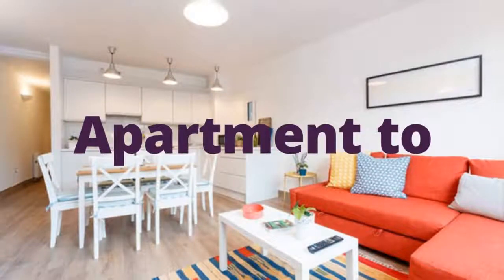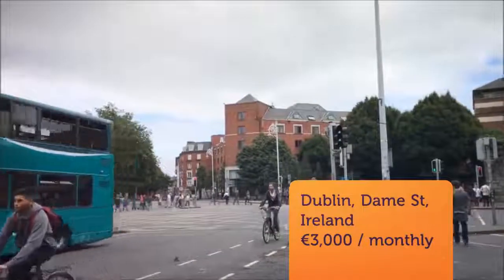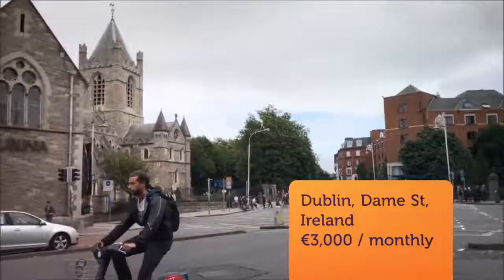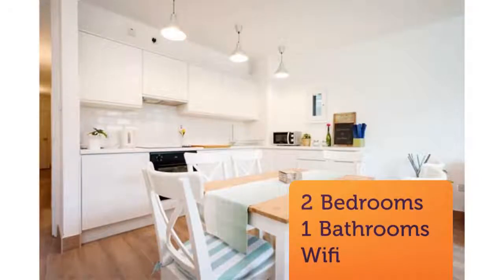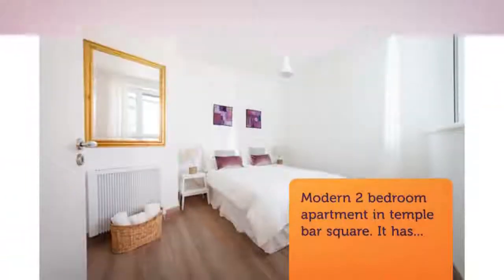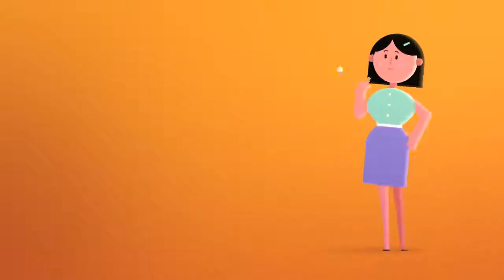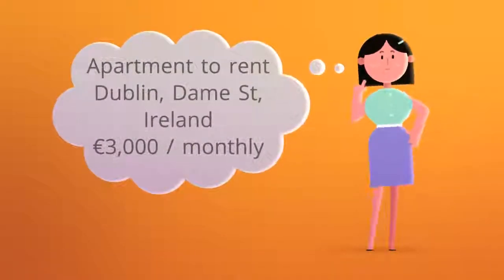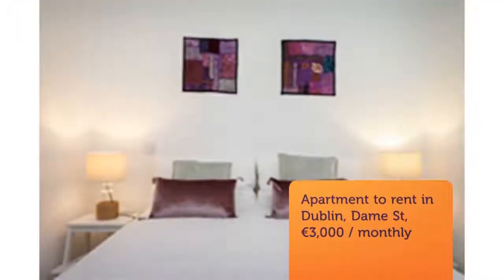Apartment to rent in Dublin, Dame St, €3,000 / monthly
2
1

REF80345
Modern 2 bedroom apartment in temple bar square. It has...